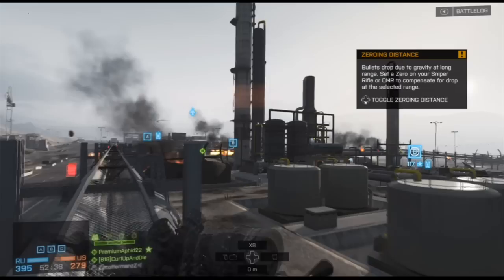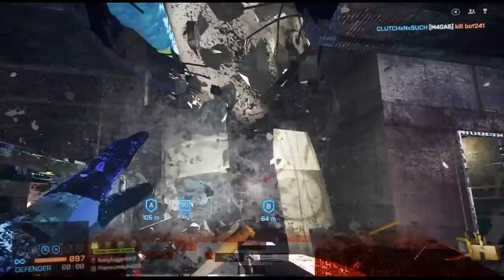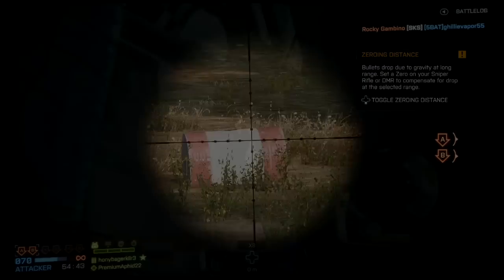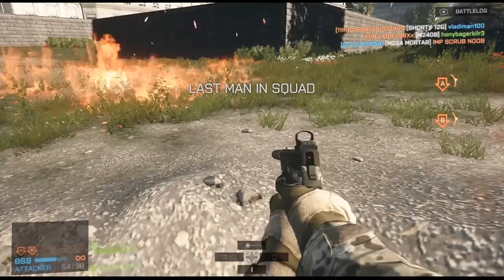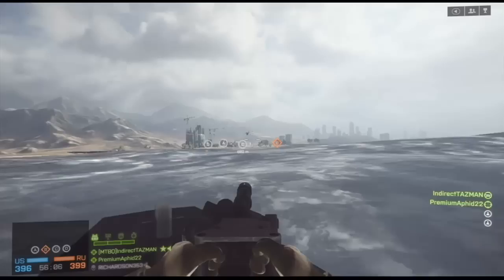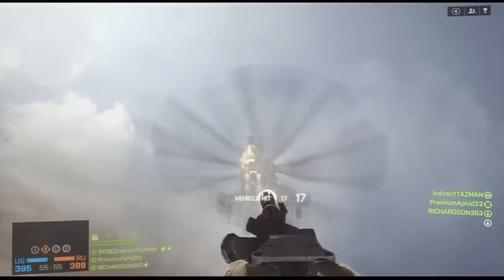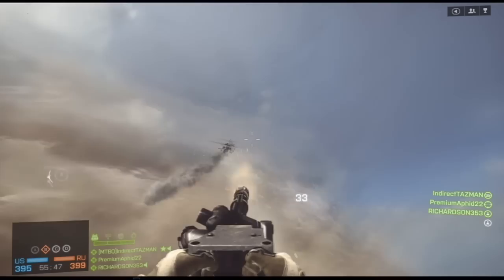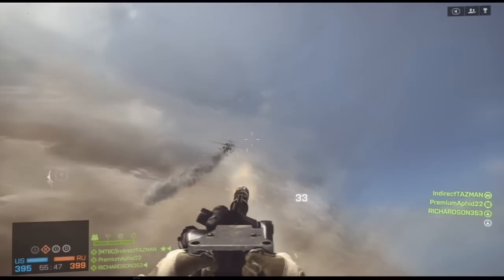Battlefield 4 Second Assault Map Pack Overview! [Second Assualt DLC Review!]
4 Second Assault Map Pack Overview! [Second Assualt DLC Review!]
This video is a review or overview of the new battelfield 4 Dlc or map pack. This is just some of the favorite old maps of previous battlefields mostly BF3. These map packs are great besides how much there is for the xbox 360 to render my xbox is struggling. Aggravated they put stuff like the sand storm it is just too much for my xbox. But im sure it looks great on the new gaming consoles. These maps are great though even though you can't really snipe much on Gulf of Omen.

Maps in this DLC- Gulf of Omen, Operation Metro, Operation Firestorm, Caspian Border